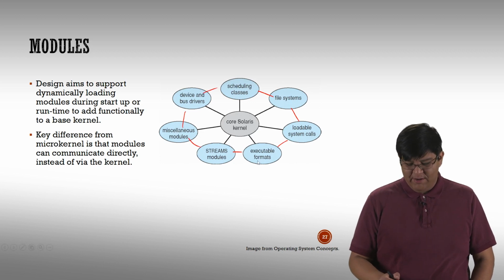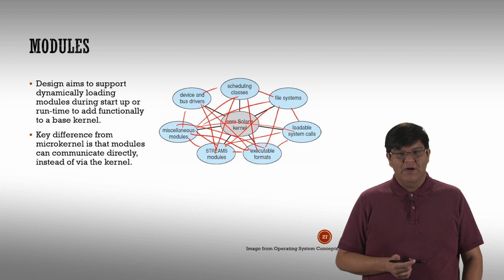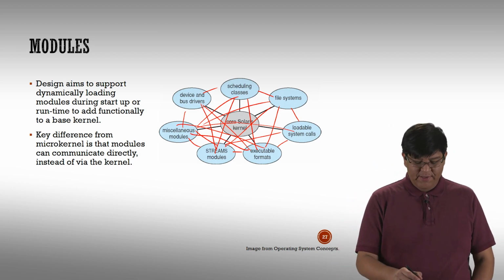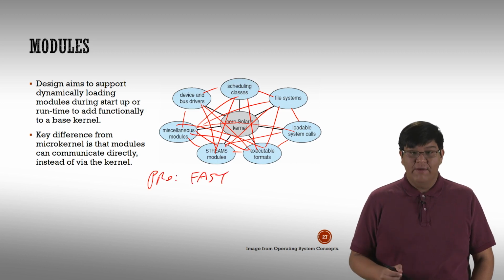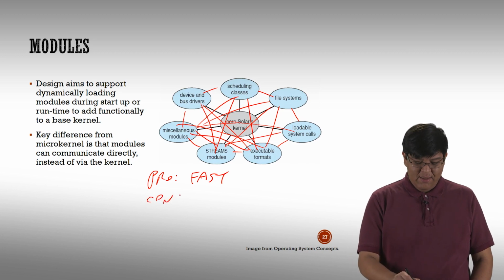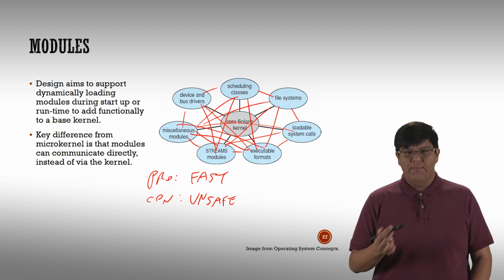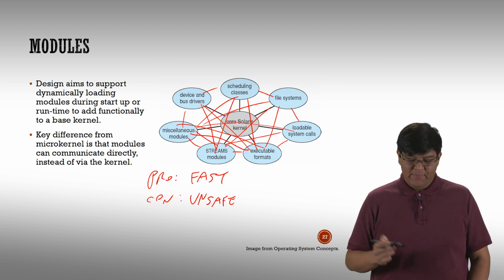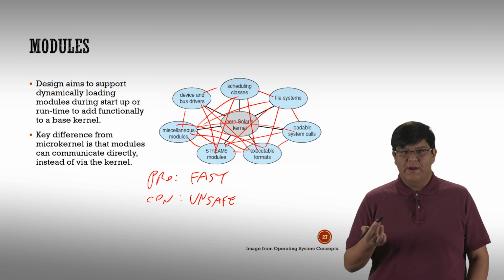[SER334] OSC02 Operating-System Structure (4/5): Modules